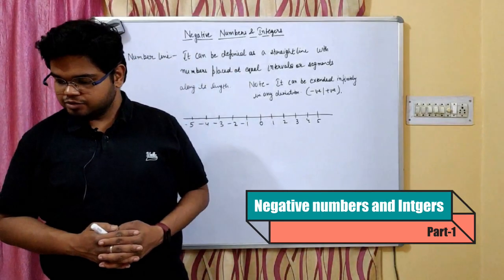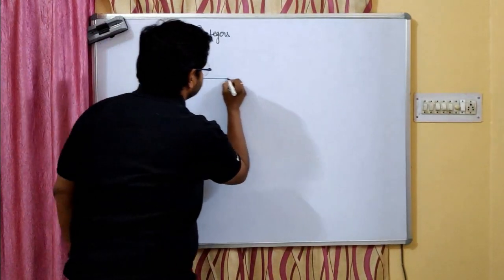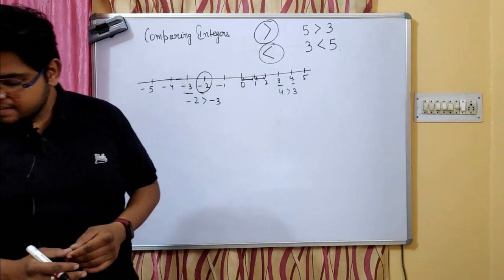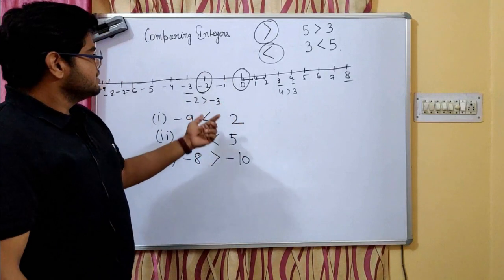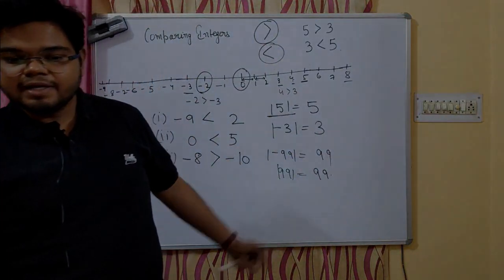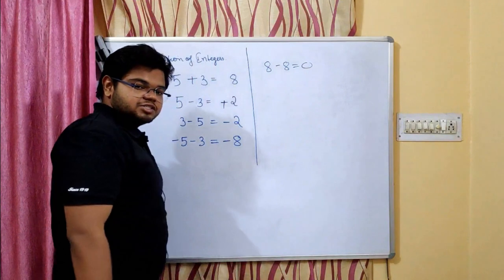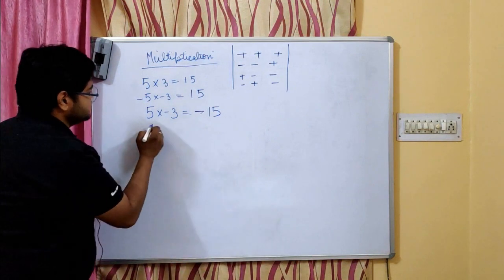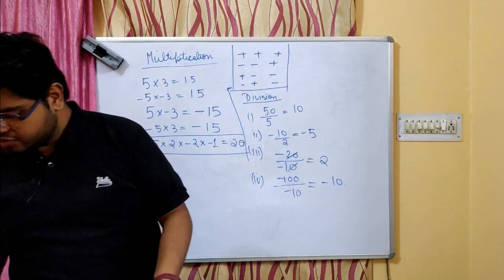Negative Numbers and Integers Class 6th (ICSE)